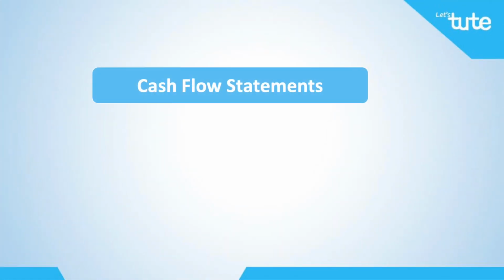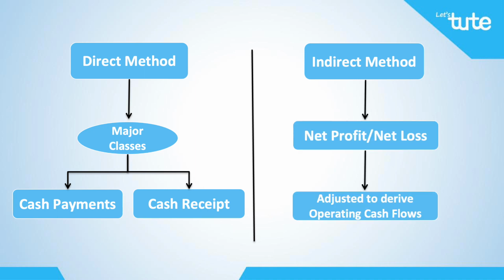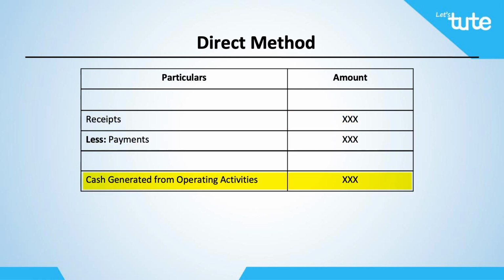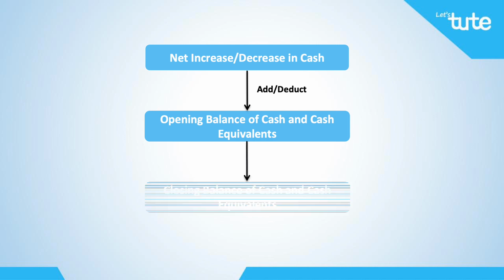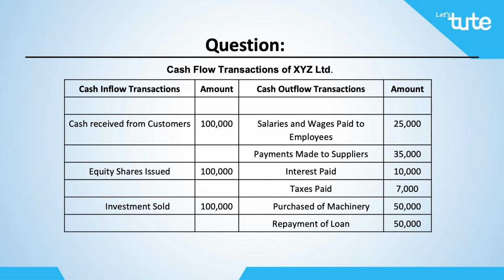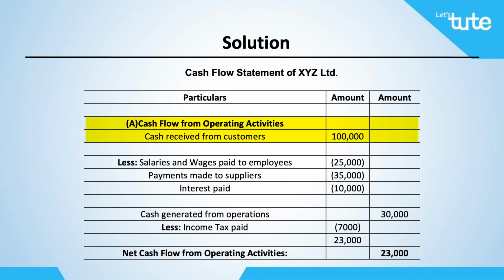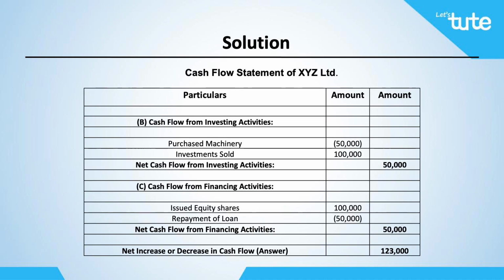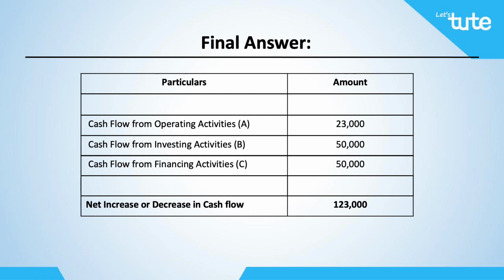Cash Flow Statements | Direct Method | Preparation | Letstute Accountancy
Hello Friends,
   Check out our video on Cash Flow Statements | Direct Method | Preparation | Letstute Accountancy

In this part we have explained:
1. The methods used in preparing a Cash Flow Statement
2. The use of the Direct Method in preparing a Cash Flow Statement
3. Examples using the Direct Method
4. How to derive Net Cash Flows during a specified period

Timestamp
0:00 - Introduction
0:37 - Methods to prepare a cash flow statement
1:51 - Direct method for Cash flow statement
2:39 - Cash inflow transactions
2:54 - Cash outflow transactions
3:22 - Net cash flow from Operating activities

In this session, we have provided a brief introduction to the two primary methods used in preparing a Cash Flow Statement. We have also provided an in-depth explanation on how to use the Direct Method to prepare a Cash Flow Statement, along with examples. Towards the end, we also discussed how to derive Net Cash Flow during a specified period of time.

In the next session, we will introduce the Indirect Method and explain how it is used in preparing a Cash Flow Statement. We will also understand how the Cash Flow Statement is prepared by looking at some examples.

This session is useful for class 12, CA, IPCC, CMA, CS and for all commerce, finance and management students as well as to all professionals wanting to have in-depth knowledge of cash flow statements and how it is prepared and analyzed.

Equipment:

1: Green Backdrop Background YouTube Video Shooting
2: DIGITEK® (DTR 550LW) (170 CM) Tripod For DSLR, Camera
3: Godox SB-UBW Series Octa (SB-UBW120 47'') lights
4: Cellphones TriPod t Adapter For Mobile Phone
5: Aerial Acoustic Foam
6: Travel Adapter
7: AmazonBasics Camera Lens Protective Pouches - Water Resistant
8: AmazonBasics Backpack for Cameras and Accessories

Accessories:

1: SanDisk 128GB SD Card - SDSDXXY-128G-GN4IN
2: SanDisk 128GB Extreme Pro SDXC UHS-I Card - C10, U3, V30, 4K
3: Canon EF-S 24mm f/2.8 STM Lens
4: Spe Tulip 58Mm Flower Lens Hood (Black) For Canon Eos
5: Graphic Tablet
6: Microphone with 20ft Audio Cable
7: Headphones for Home & Recording studio
8: Studio Condenser Microphone

Software:

1: Effects and Cinema 4D Lite: 3D Motion Graphics Using CINEWARE
2: Adobe Photoshop CC for Photographers 2018 Paperback